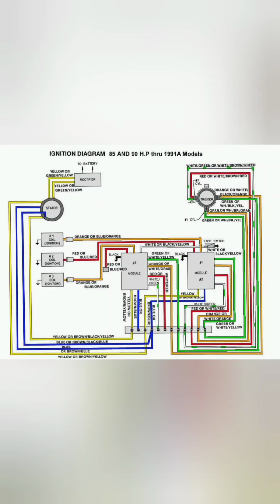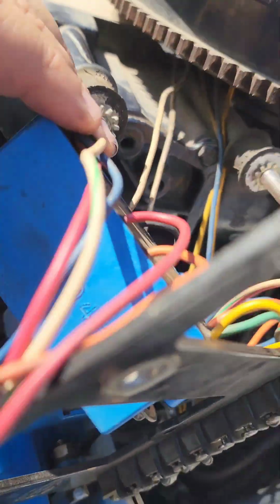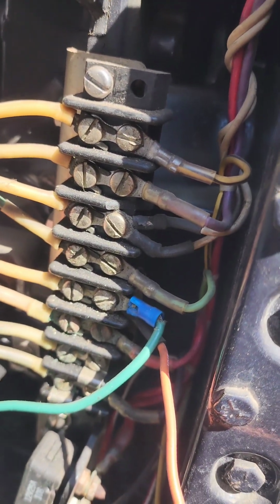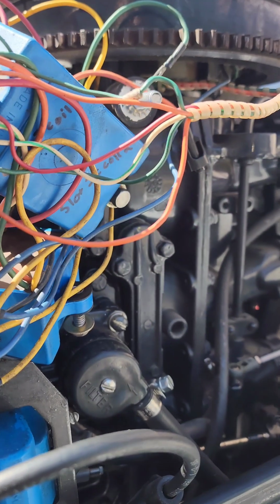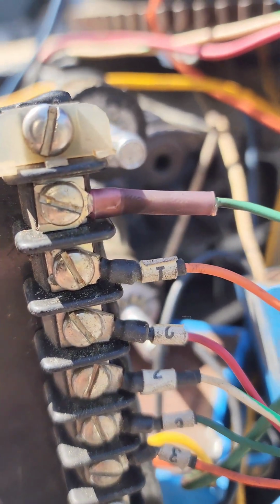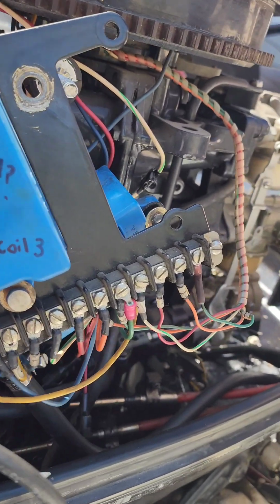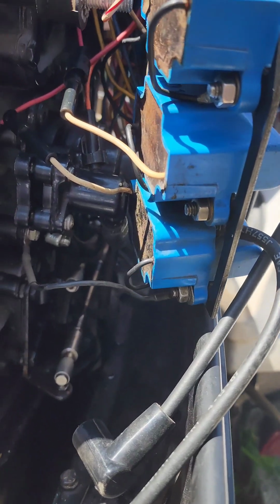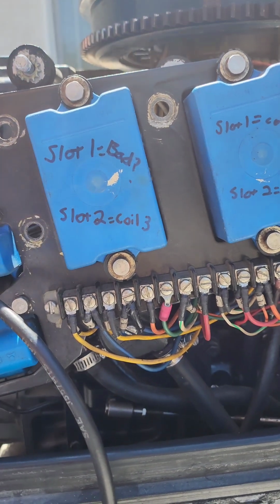85 Force Outboard CDI Module Swap/Replace and Rewire